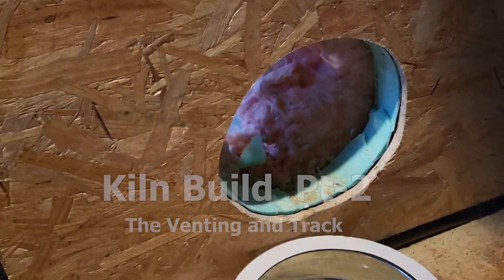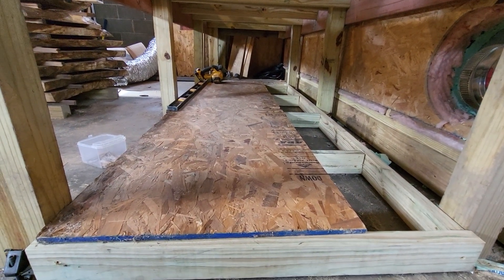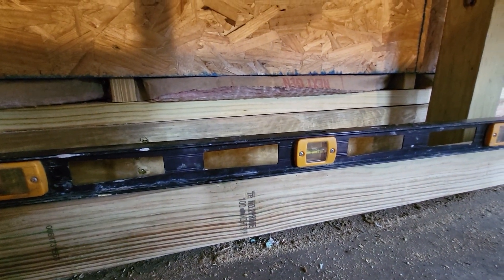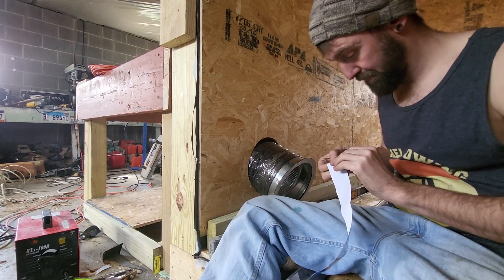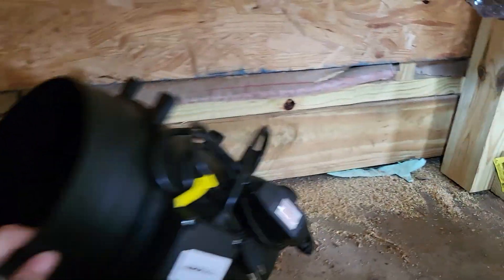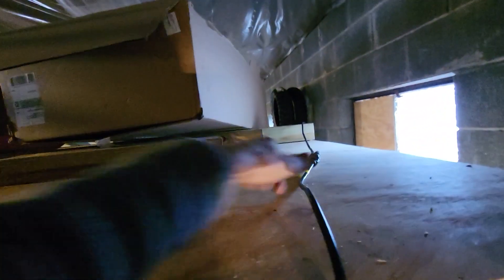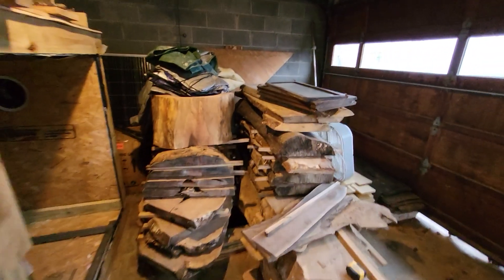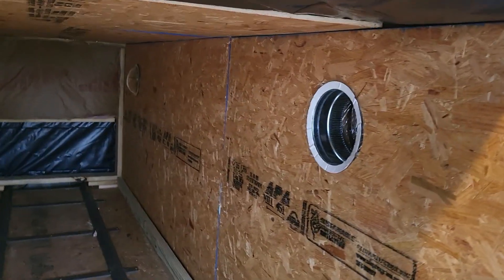How to make a Kiln - Part 2 - Adding 8" Ventilation & fans to the Insulated Heat Box. !!!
I added Ventilation  & a Metal Track to the wood kiln we are building at Bricks & Slabs Soon-to-be workshop.
The Kiln is 51''wide X 51''high X 12' Length. The walls are 6'' thick with 2''foambaord insulation and r38 insulation. 2 plastic moisture barriers & then a few sheets of PLY.
It will be heated with 250w Red Heat Lamps and dehydrated with 2 dehumidifiers.
The ventilation is two 8" insulated flex vent booster fans.
Its awesome.
The flattening Table will be done soon as well.
Stoked !